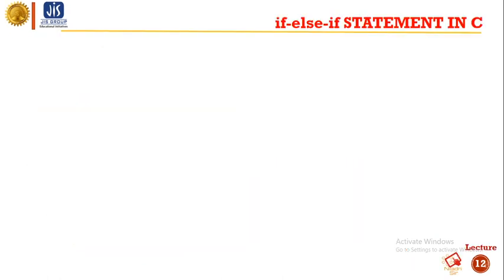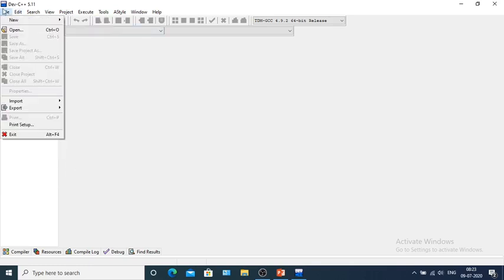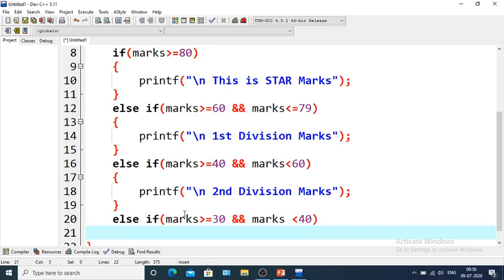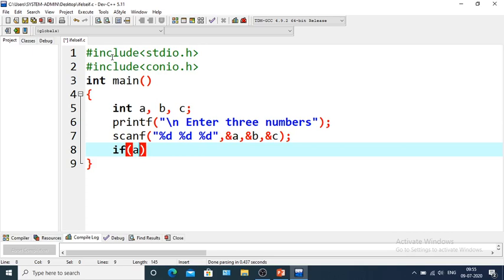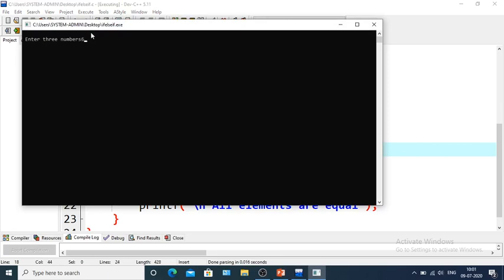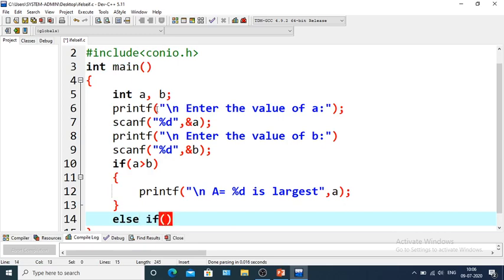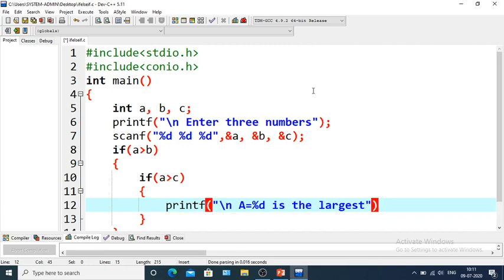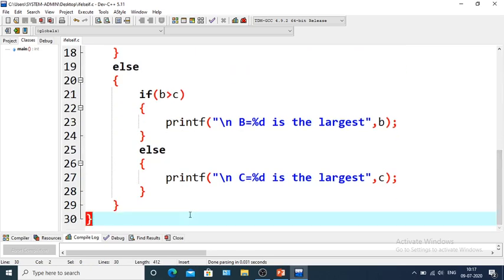LECTURE 12: IF-ELSE-IF DECISION MAKING | C LANGUAGE | COMPUTER SCIENCE | BTECH |MAKAUT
LECTURE 11: IF-ELSE-IF DECISION MAKING